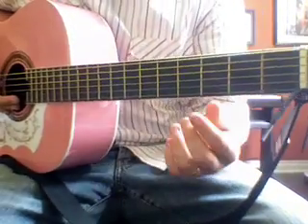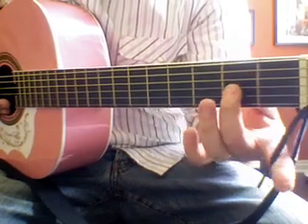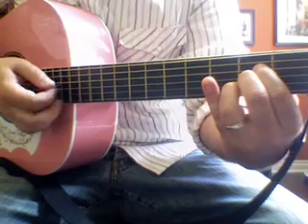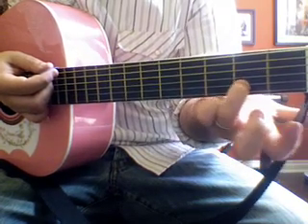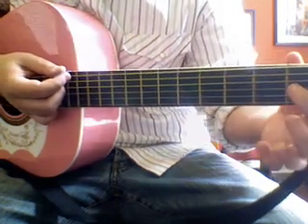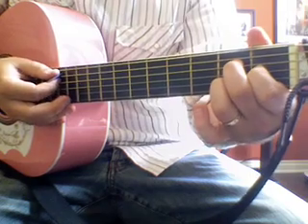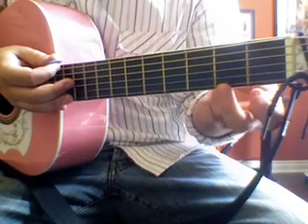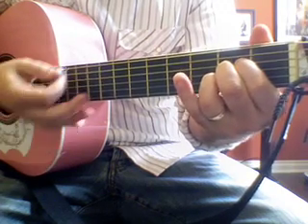celeste burke lesson 1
celeste burke